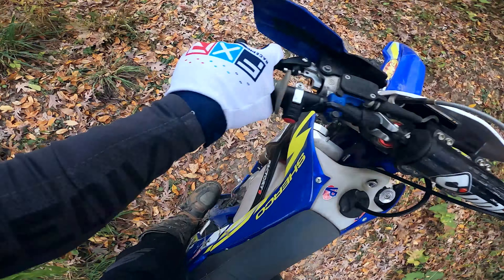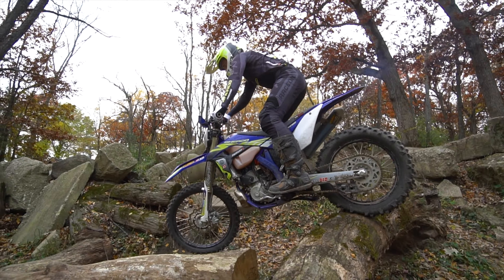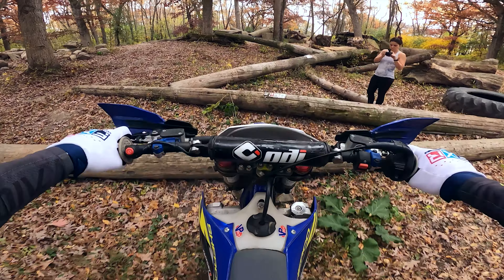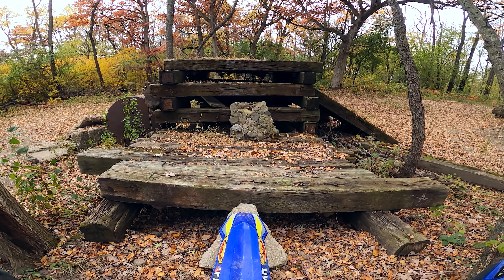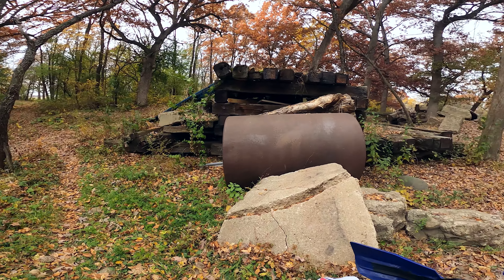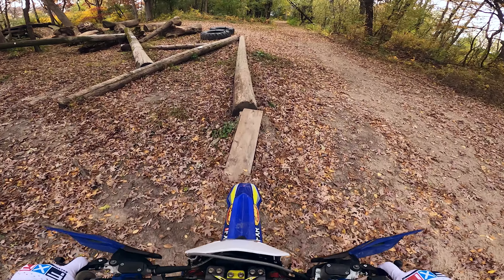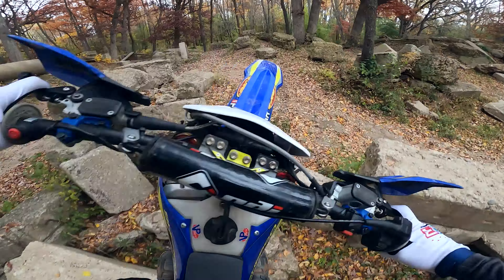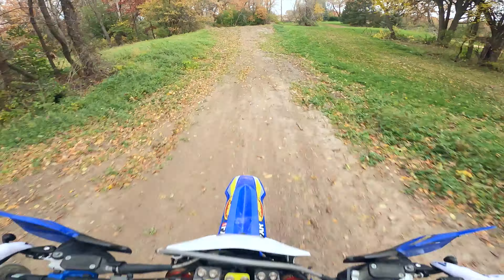One BIG Reason Every Hard Enduro Rider Should Ride Trials!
If you ride hard enduro, you should ride trials! or through your local Sherco dealer.